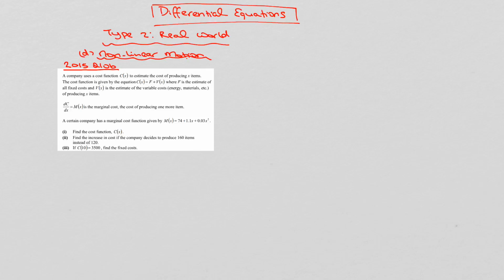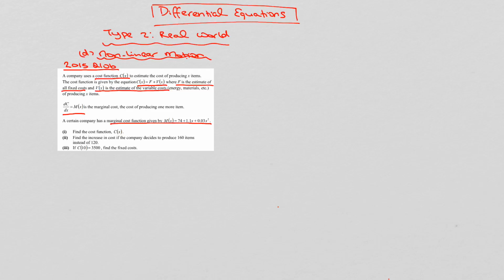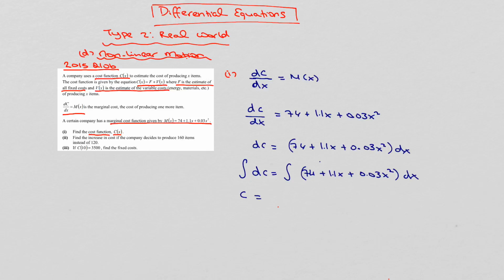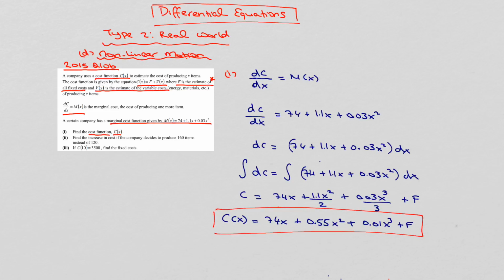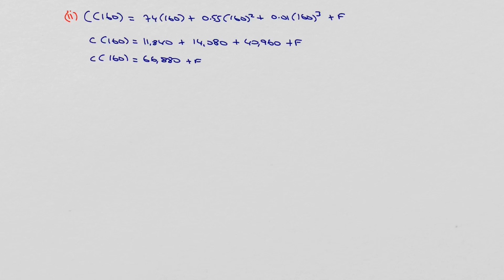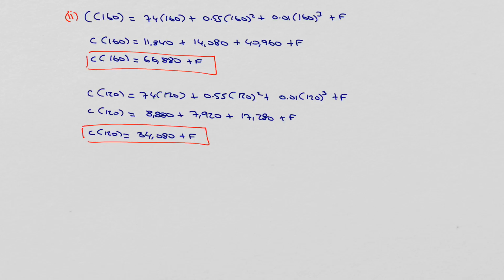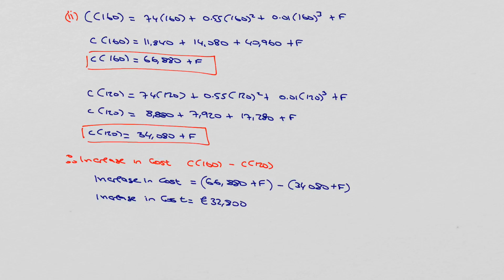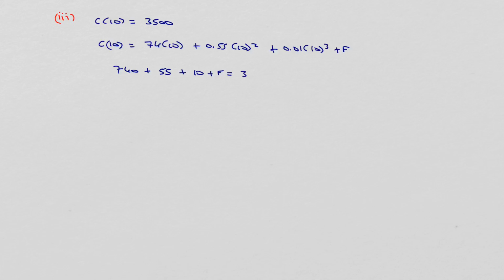Differential Equations T2 Real World (d) Non linear Motion 2015 Q10b